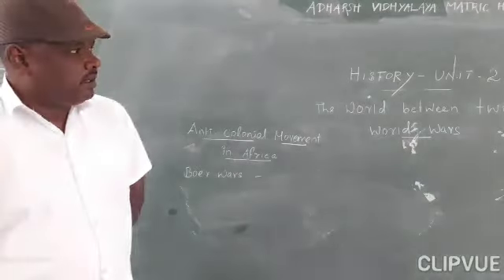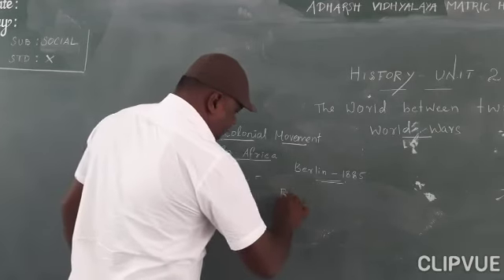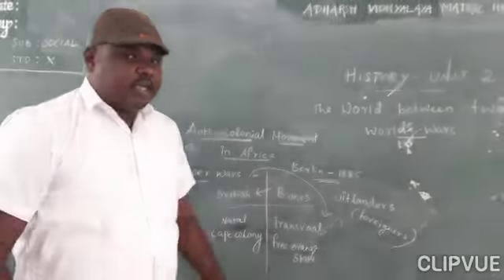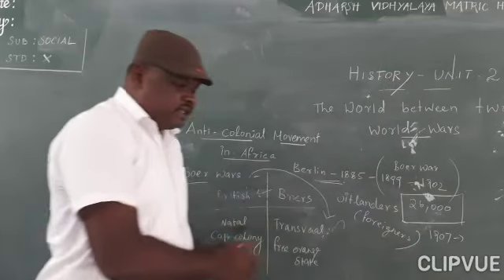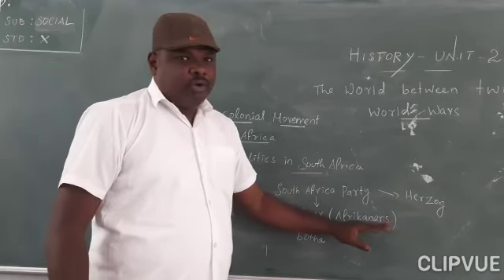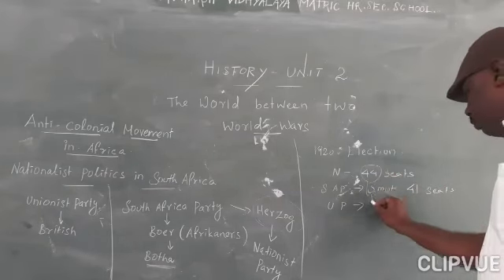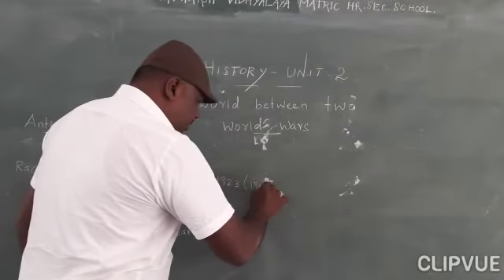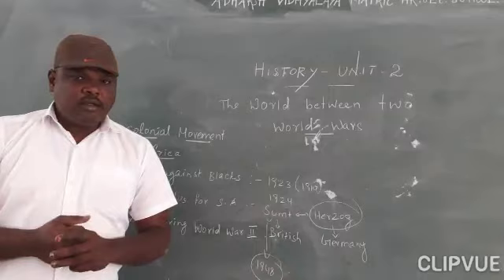10th SS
History unit 2